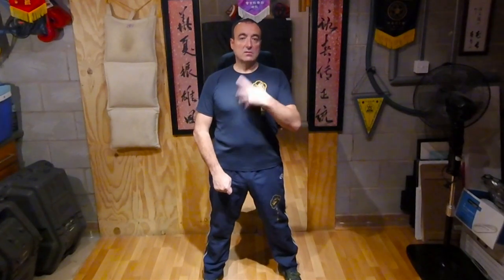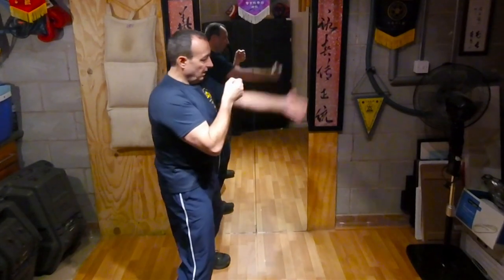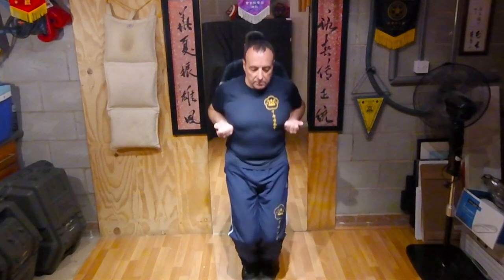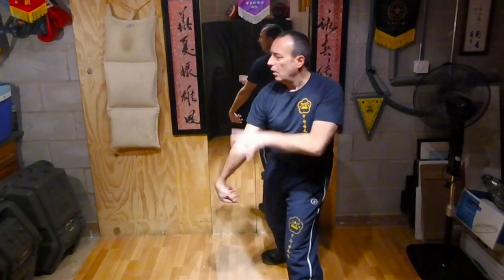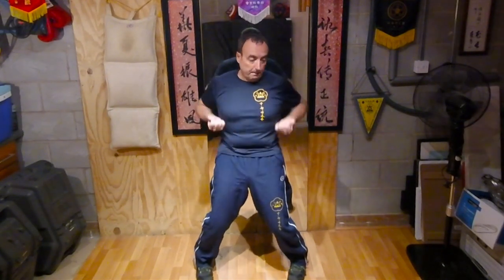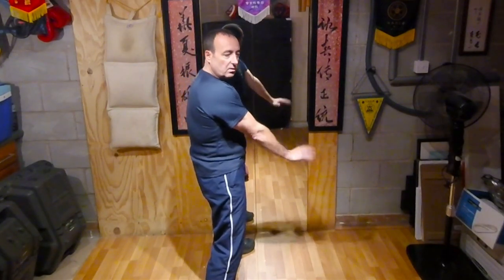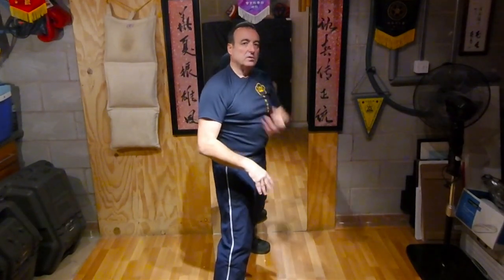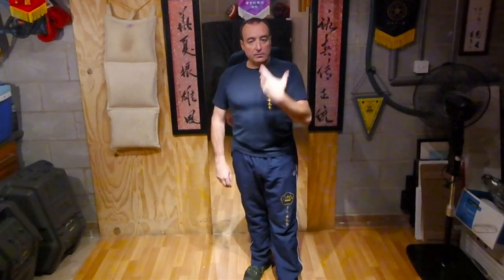Simply Wing Chun Kuen - Siu Nim Tao part 2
An analysis of the second part of Siu Nim Tao